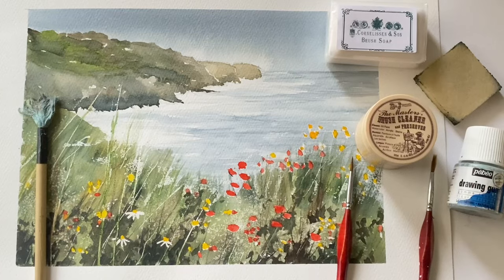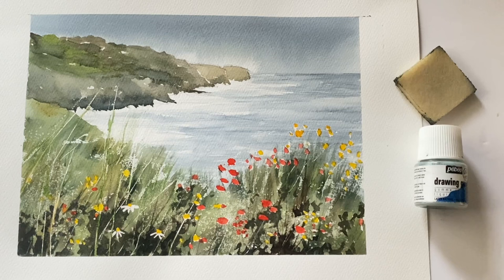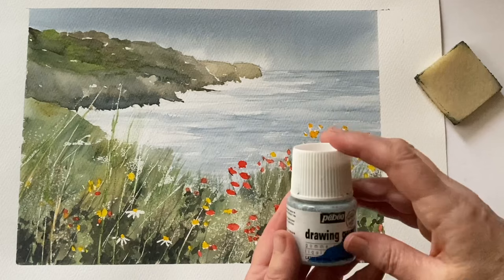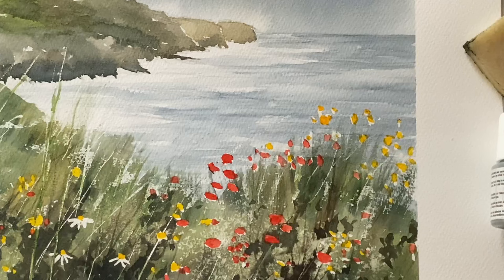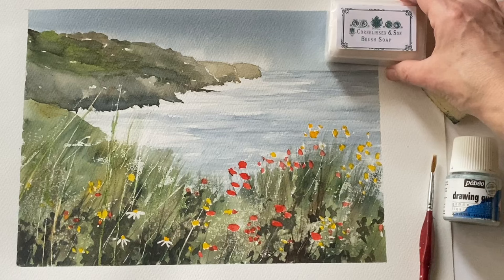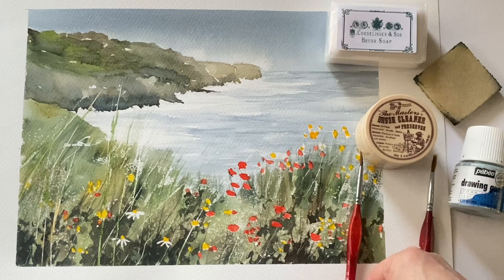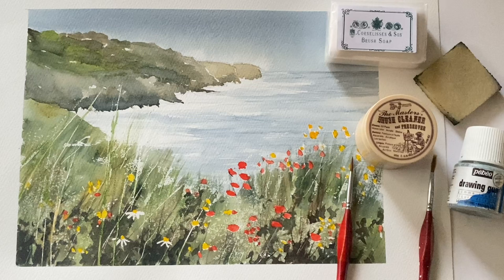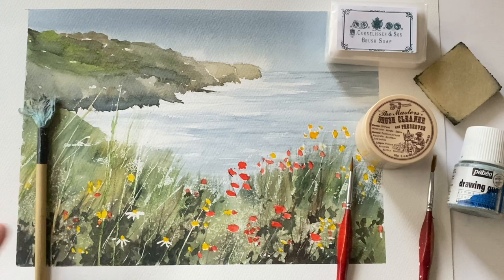QUICK WATERCOLOR TIP #6 PROTECT BRUSHES FROM MASKING FLUID! Beginners Loose Landscape Painting DEMO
Here I share a QUICK TIP with you; HOW TO PROTECT YOUR BRUSHES FROM MASKING FLUID! This is the 6th in a new series of quick tips, see the new PLAYLIST 'QUICK WATERCOLOR TIPS'.
Lots of people ask about the content available on Patreon for $4 per month, there are hundreds of demos available and WORKSHOPS every Wednesday that will really help you to progress in your own unique way and find your unique style, so take a look at the link if you are interested